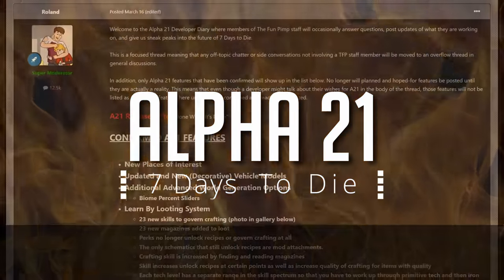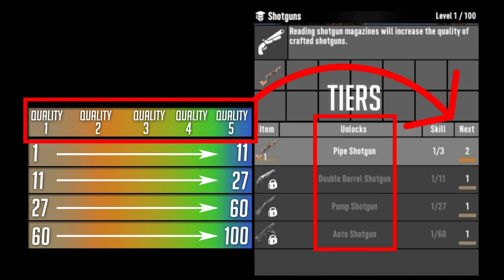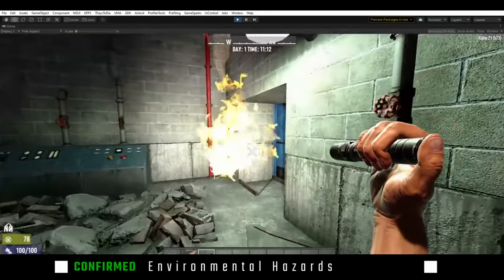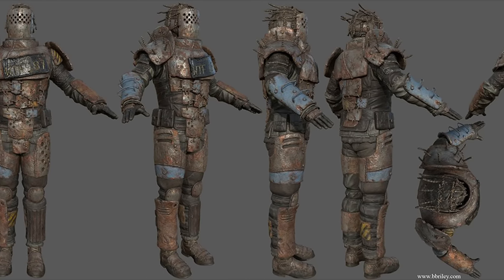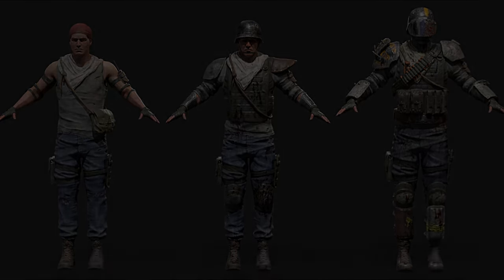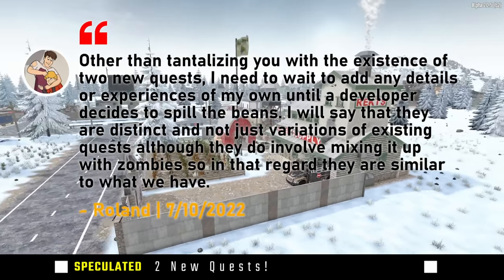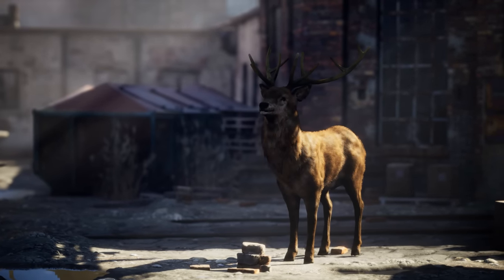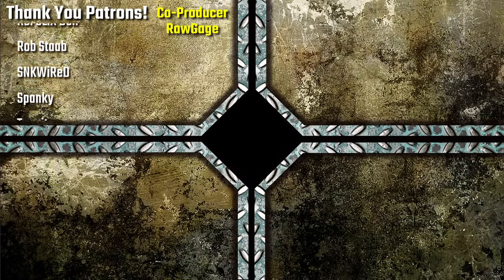Everything Confirmed, Speculated, & Abandoned in Alpha 21! | 7 Days to Die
7 Days to Die Alpha 21 will bring a ton of new features.  After reading 50+ pages of the dev diary, I have captured all the confirmed, speculated, and abandoned features covered by The Fun Pimps.  I'll break down some of the more complicated changes like the new Learn by Looting sytem as well as the new change to murky and boiled water.  I'll reveal the new workstation and what I've uncovered about the new quests.

If you find out something new or you see anything that’s been confirmed, updated, or otherwise, please let me know down in the comments!

=== JOIN ME! ===
If you have more questions, come hang out on discord and join my 7 Days to Die Community server.  We are grinding away on Alpha 20 and are happy to help new folks!  Additionally are looking at starting up an Undead Legacy server soon!

Eko out!
Chapters:
0:00 Intro
0:20 New Points of Interest (POIs)
0:33 Updated and New Vehicle Models
0:44 Biome Sliders
0:54 Learn by Looting
3:40 Environmental Hazards
4:06 Doors You Can Shoot Through
4:24 Water Overhaul
4:59 New Armor Models
5:47 Drinking Water Rebalance and New Workstation
6:54 Bandits
8:38 Performance and New Windows!
9:02 New Quests?
9:28 New HD Graphics
11:00 Outfit Sets
11:20 Updated Character System
11:58 Release Timing and Final Thoughts